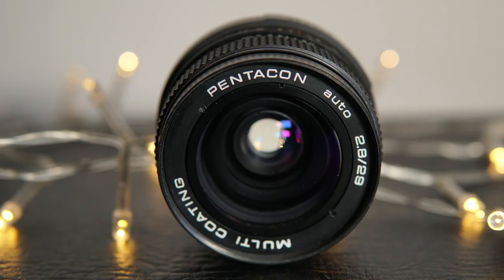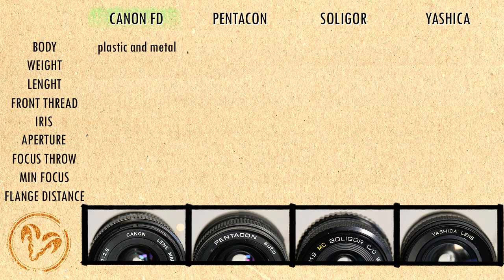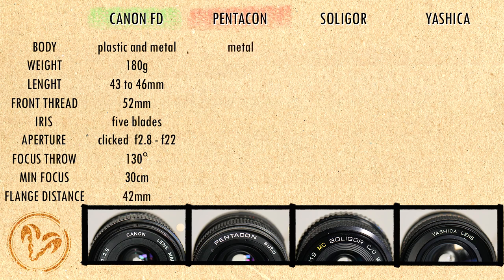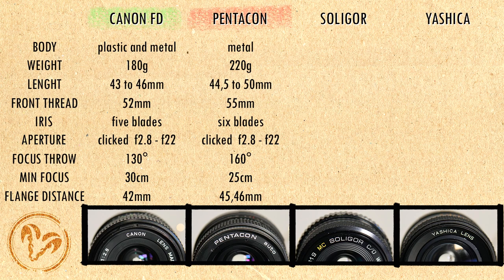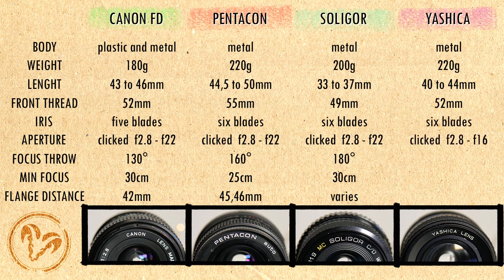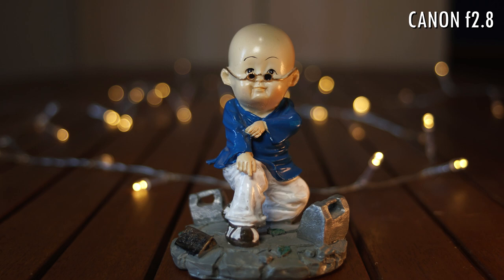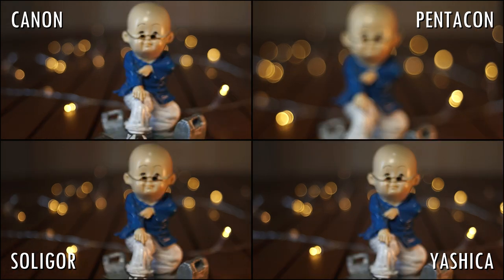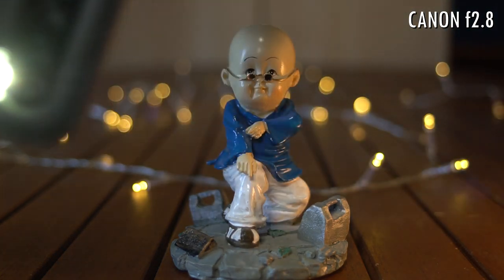Canon FD VS Pentacon VS Soligor VS Yashica - best budget vintage 28mm lenses comparison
In-depth test and comparison of four cheap vintage 28mm lenses: Canon FD, Pentacon auto, Soligor C/D and Contax Yashica DSB, Which is the best?

►All the gear I use

0:00 intro & beauties
1:58 disclaimer
2:23 specs
4:22 sharpness
5:32 colors & contrast
6:06 min focus
6:17 boke
6:31 focus breathing
6:43 CA
7:04 flaring and ghosting
7:56 final thoughts